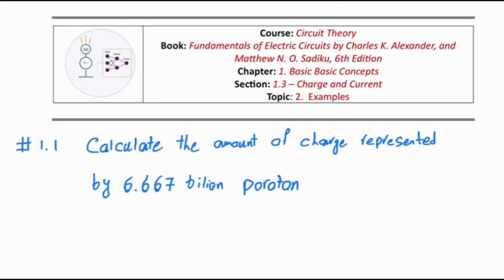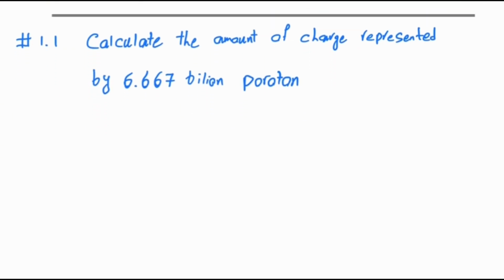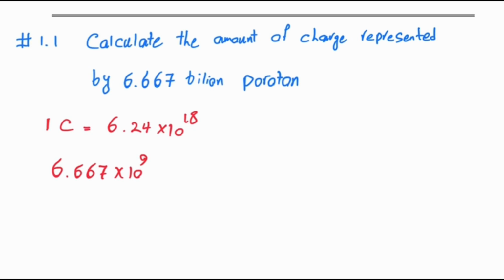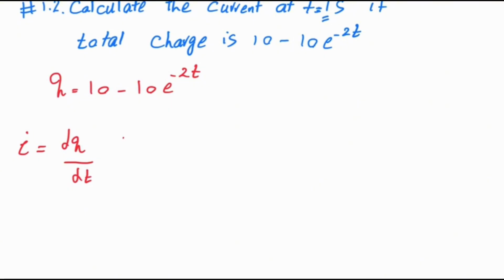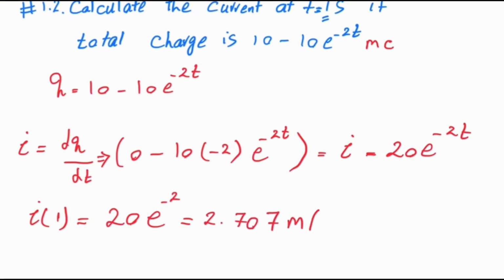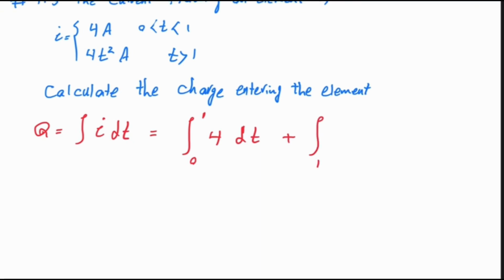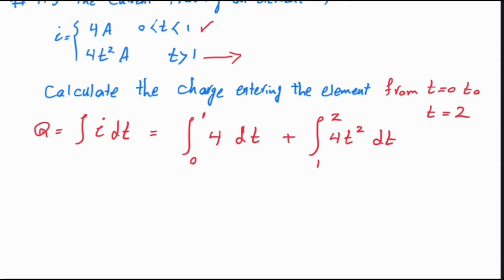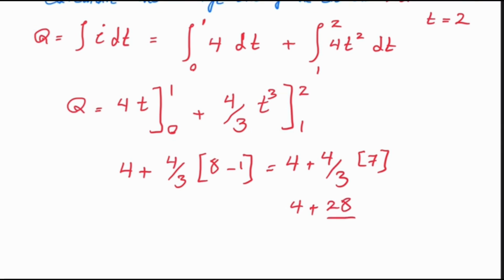Circuit Theory Practice Problems 1.1–1.3 | Charge and Current (Sadiku Textbook)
In this video, we solve practice problems 1.1, 1.2, and 1.3 from Section 1.3 (Charge and Current) of the textbook Fundamentals of Electric Circuits by Alexander & Sadiku.

You will learn step-by-step how to approach and solve these Circuit Theory practice problems, focusing on:
Understanding charge and current in electric circuits
Applying the relationship between charge, current, and time
Building strong foundations for Circuit Theory

This video is part of my Circuit Theory course designed for beginners in Electrical and Electronic Engineering. These solved examples from Sadiku’s textbook will help you prepare for exams and strengthen your problem-solving skills.

📘 Textbook: Fundamentals of Electric Circuits by Sadiku & Alexander

🎯 Perfect for: Undergraduate Electrical Engineering students, competitive exam preparation, and anyone wanting to strengthen their basics.